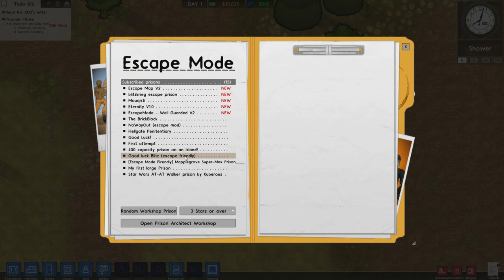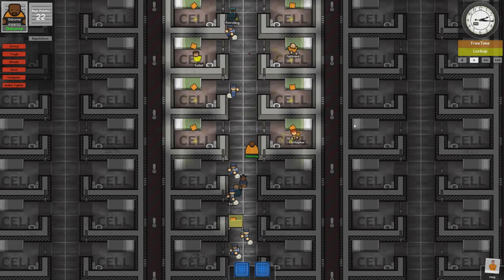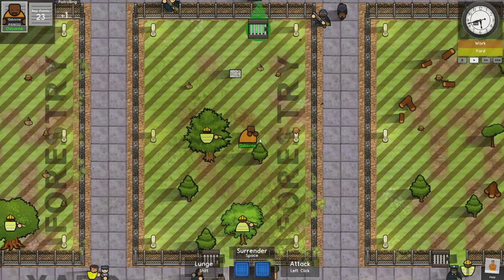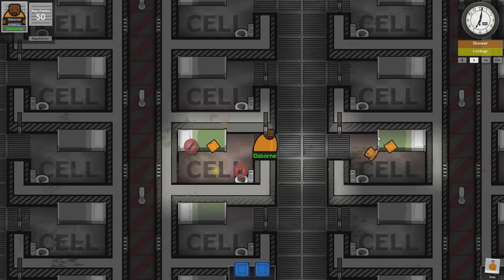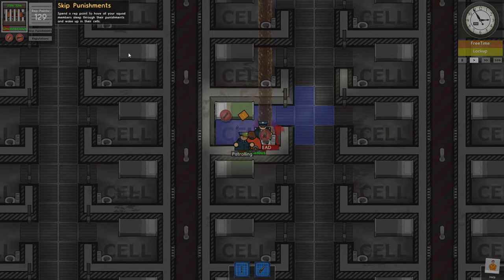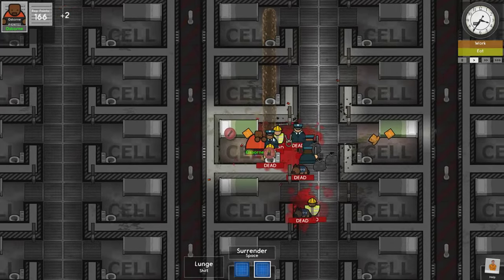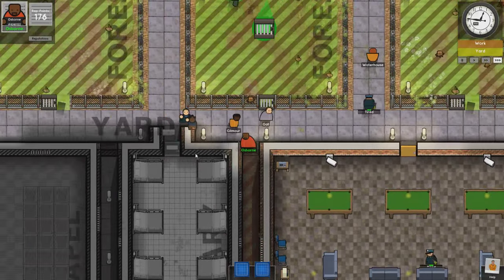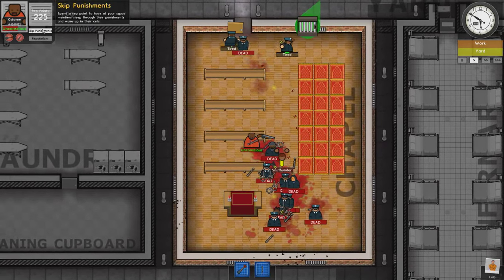Prison Architect - Ep. 14 - The Forbidden Shovel! - Escape Mode - Let's Play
Welcome to Prison Architect! In Prison Architect, players build and manage their own maximum security prison, built to hold the most hardened of criminals!

Story Mode

Escape Mode

Finished your supermax? Got guard dogs roving every corridor and prisoners eating out of your hand? Now you can live the horror by firing up escape mode and play as a prisoner hell-bent on getting the out of dodge.

Dig a tunnel, go for the armory or start a riot and slip out in the chaos, it’s entirely up to you! Figure out how to escape from your own creation, or hit the random button and load one of the 12,000 prisons created by the steam community, whichever you choose it’s not going to be easy...

Special thanks to the PR team for the early access to the release version!